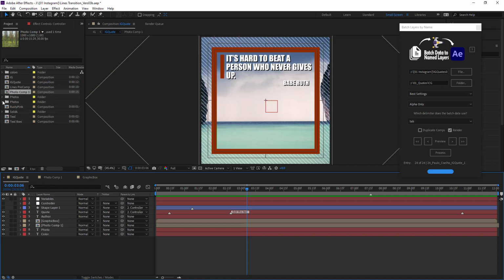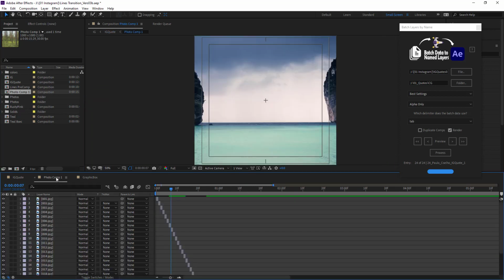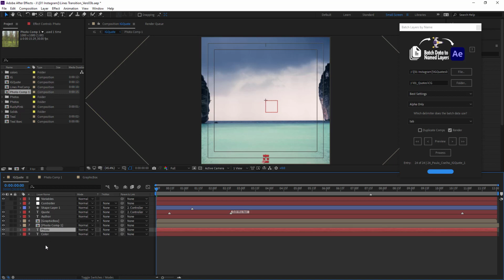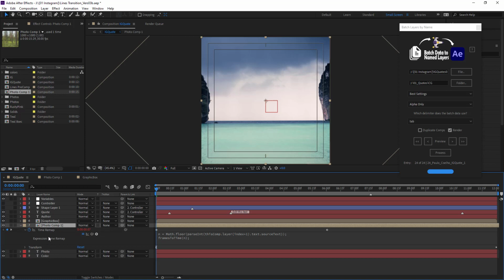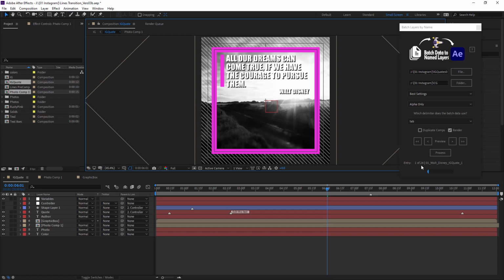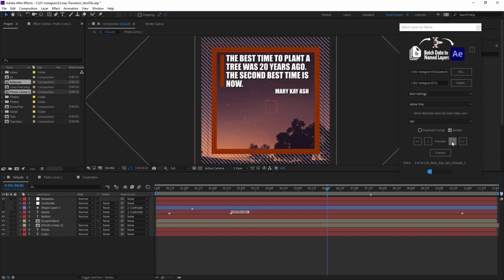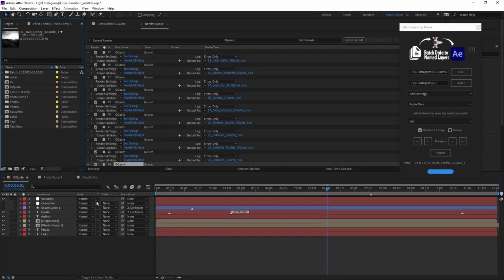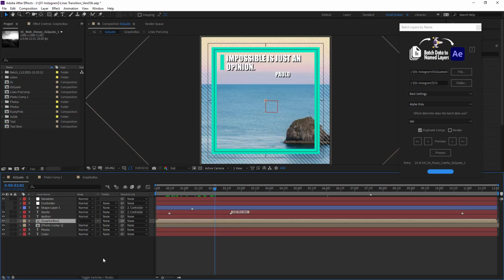Batch to Layer Names: Colors and Images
This video describes implementation of color changes and image swaps.
How does a text-based variable script control colors and images?
Columns with text can be implemented and control the precomp layers. The main comp accesses the new variables, which are then passed to the corresponding precomps.

Early adopter price: $29.99